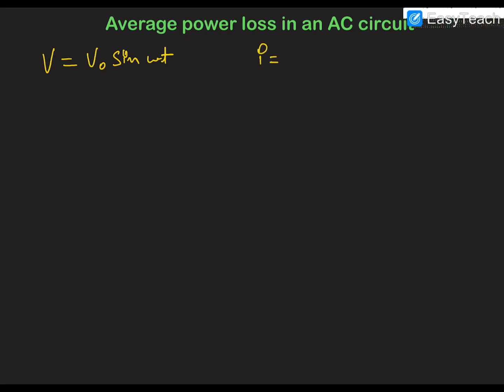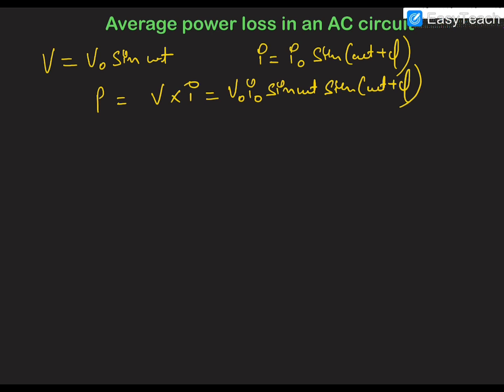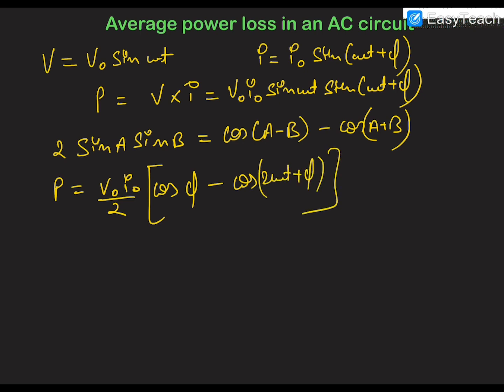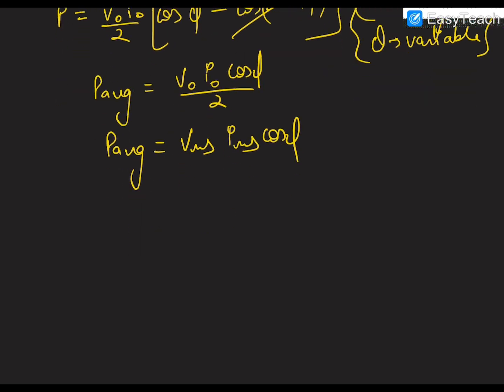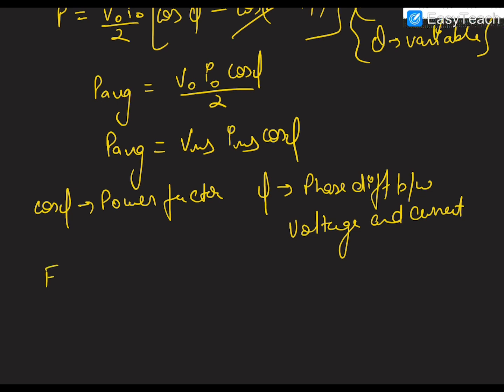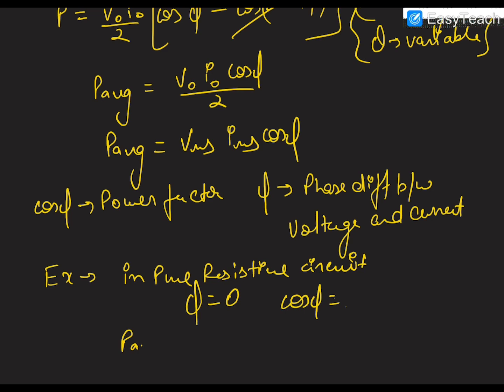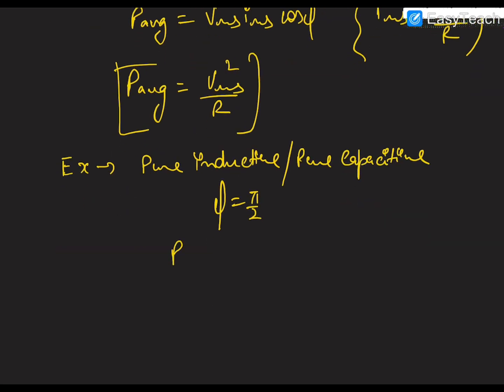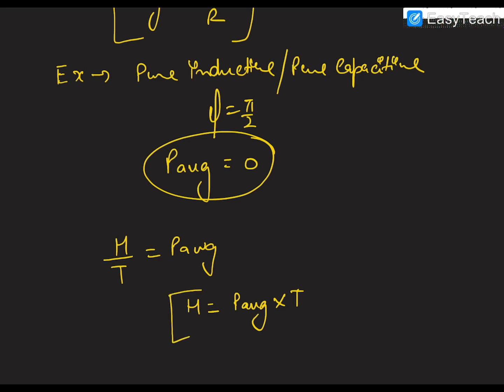Ultimate Concept of Power Factor & Average Power in AC Circuits | JEE Physics | Lec 4 | English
In this video, we’ll deeply understand the concept of Average Power Loss in AC Circuits and the role of Power Factor in electrical systems.
Learn how alternating current (AC) behaves in resistive, inductive, and capacitive circuits, how to calculate the true power, reactive power, and apparent power, and why power factor is so crucial for efficiency in electrical transmission.

Vaibhav Sir from Tesla Eduventures explains each concept step-by-step with formulas, derivations, and intuitive visuals — perfect for Class 12 Physics, IIT-JEE, NEET, and Board Exam preparation.

🧠 What You’ll Learn:
 • What is average power in an AC circuit
 • Derivation of average power formula: P = VI \cos\phi
 • Meaning and significance of power factor (cos φ)
 • How low power factor causes energy loss
 • Power factor correction and its practical importance
 • Real-life applications and exam-level questions

⚡ Ideal For:

Students preparing for:
 • 🧩 IIT-JEE / JEE Main / JEE Advanced
 • 📘 NEET Physics
 • 🧮 CBSE / ISC Class 12 Physics

🔔 Don’t Forget:

📢 Comment your doubts below — Vaibhav Sir will personally clarify them!